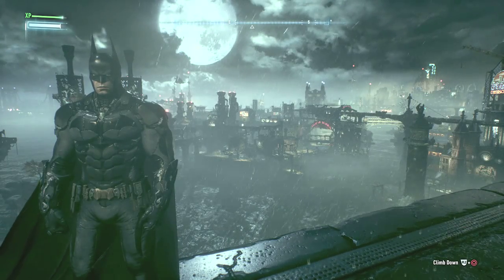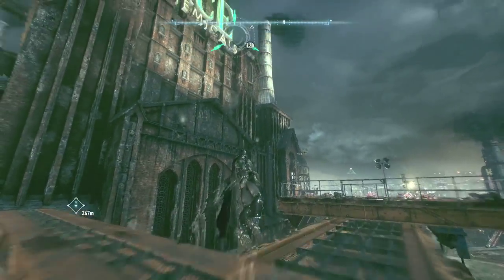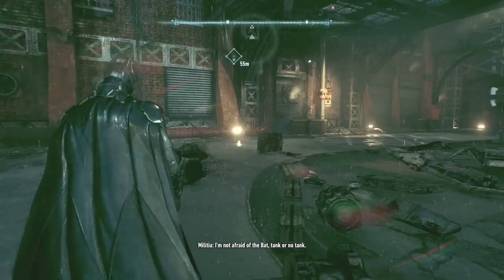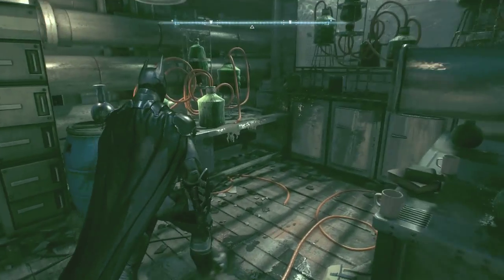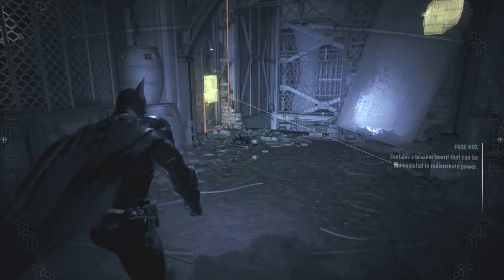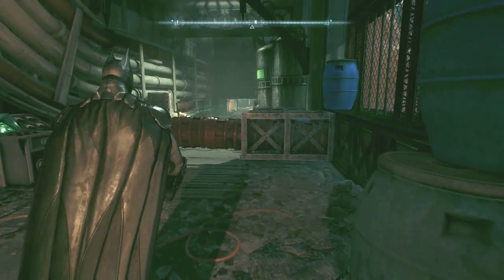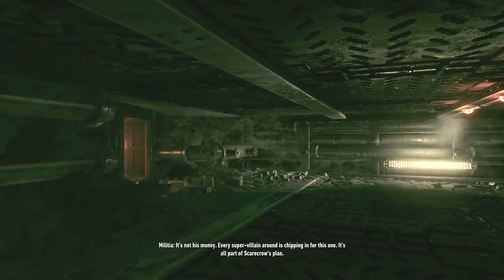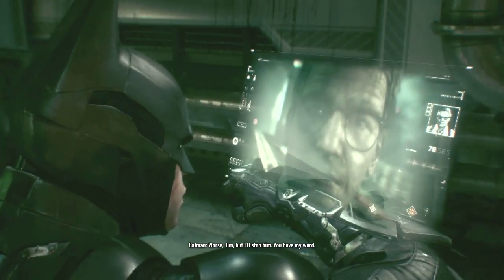Let's Play Batman: Arkham Knight Episode 8 "Talk about overkill"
The eighth episode of my brand new Let's Play of Rocksteady's Batman: Arkham Knight. In this episode, we delve deeper into ACE Chemicals and find out more about what's really going on.

Batman: Arkham Knight is the exciting conclusion to Rocksteady's award winning Batman: Arkham series. Set nine months after Arkham City, on Halloween night, Gotham is under threat of a chemical weapon attack from Scarecrow, who is back to seek revenge upon Batman. He's united many of the rogues gallery in his cause, including a new opponent, the Arkham Knight, that will push Batman to his limits. The stakes are at an all time high, and the story is set to be darker than ever. Will the Batman ultimately prevail, or is this how the Batman dies?
Batman: Arkham Knight is rated M for Mature.

This in an in-depth, casually paced LP. I will be taking my time working through the game, stopping to check out every detail I can find. If you want to see all that Rocksteady has crammed into this game, then join me in exploring Gotham City!

Batman created by Bob Kane and Bill Finger. Batman and all related characters, names, and elements are owned by DC Comics.  Batman: Arkham Knight is copyright WB Games. Game footage recorded with the elgato Game Capture HD60. Audio recorded with Audacity. Video editing done with CyberLink PowerDirector 10.